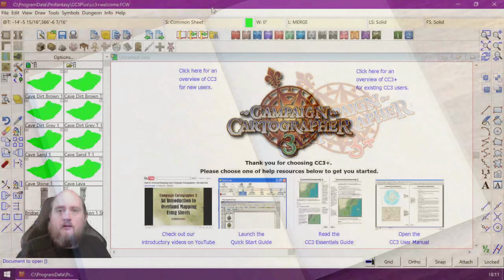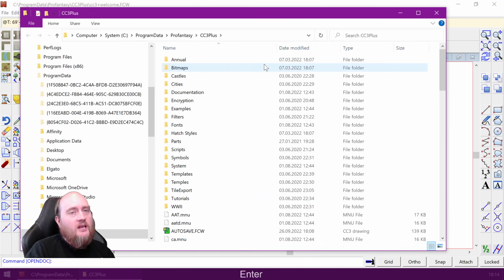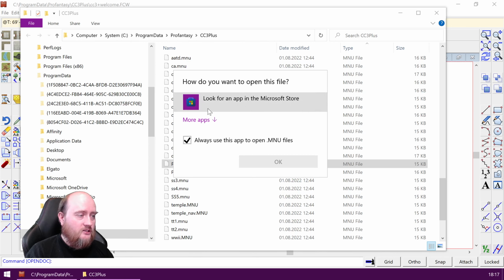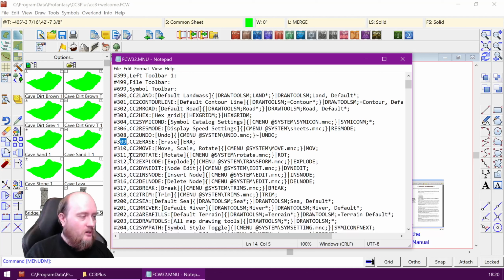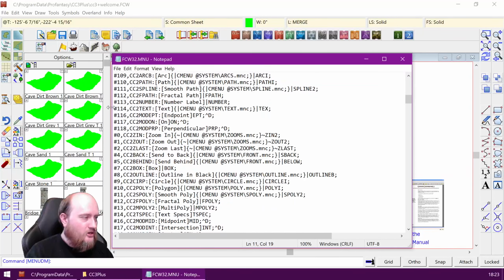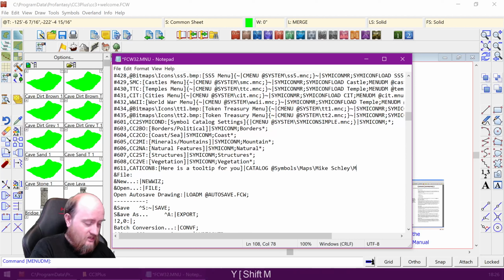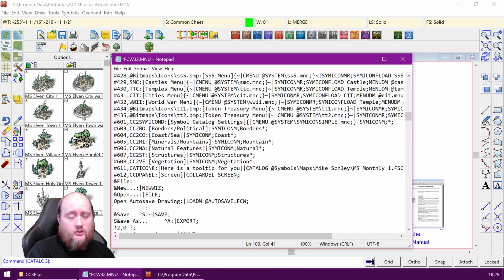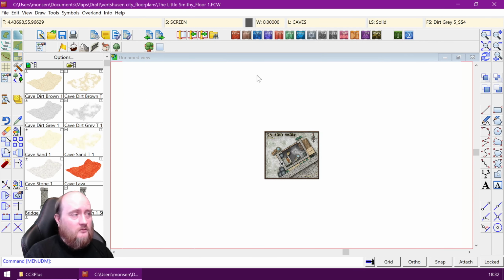CC3+ Interface - Adding Buttons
It is easier to have a discussion there, and it is much more likely that I will notice it and give you a quick answer.